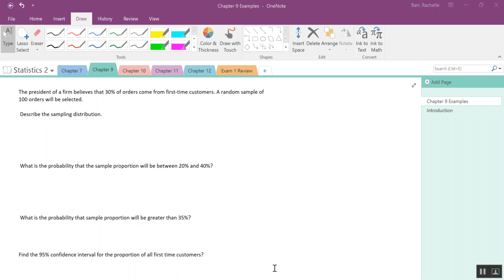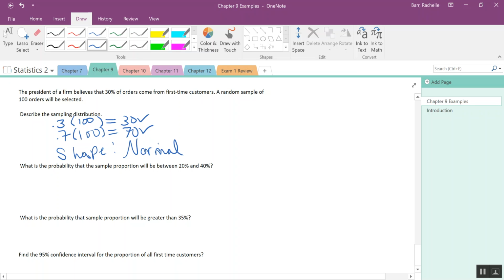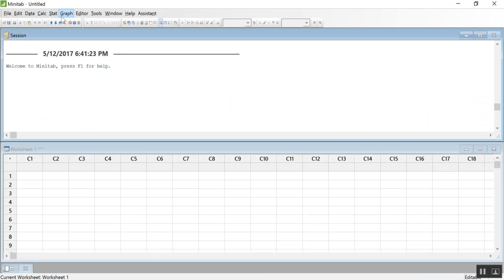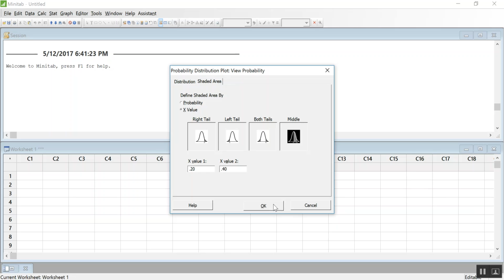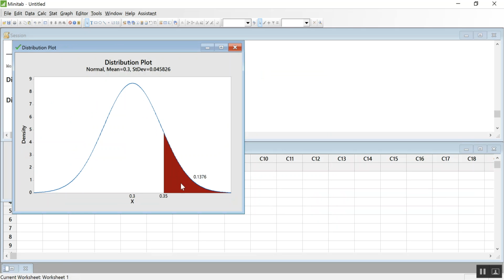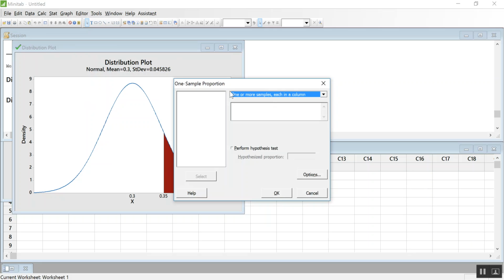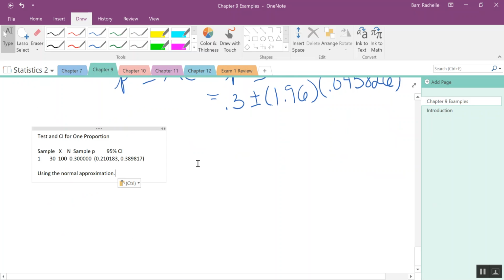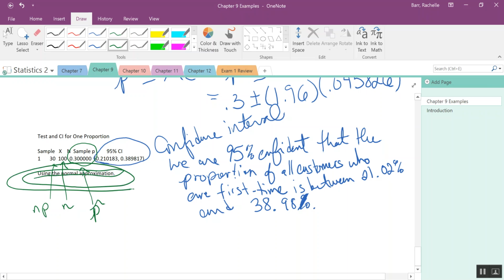Chapter 8 Example Using Minitab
Calculating some things on the sampling distribution for proportions on minitab